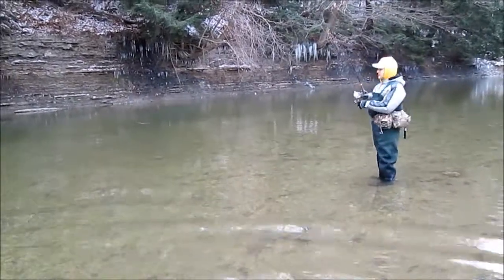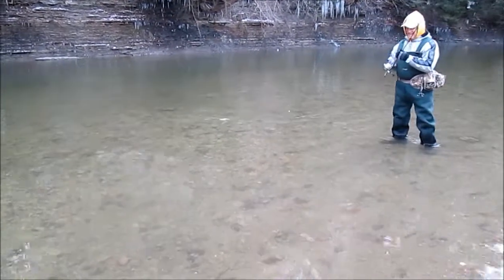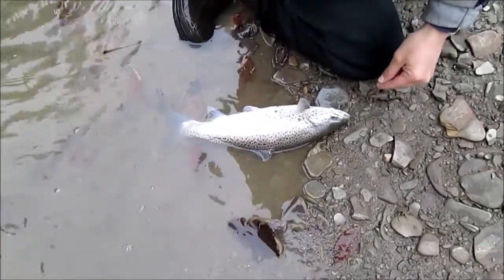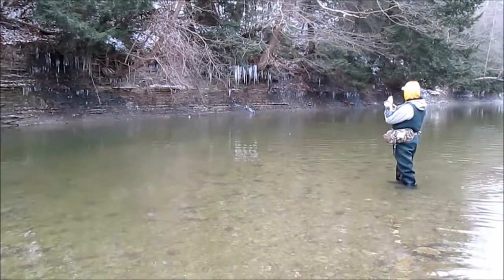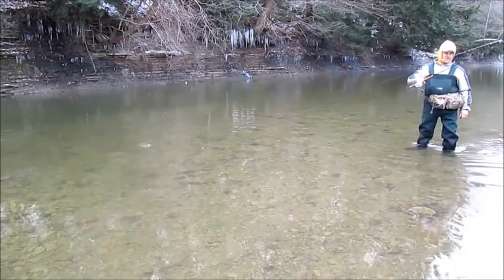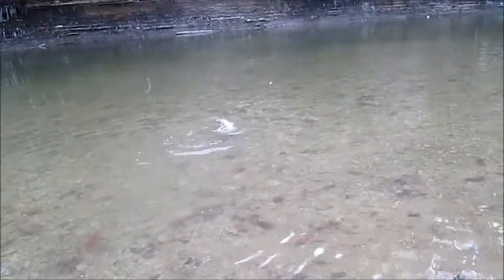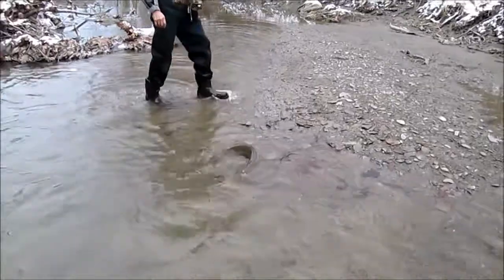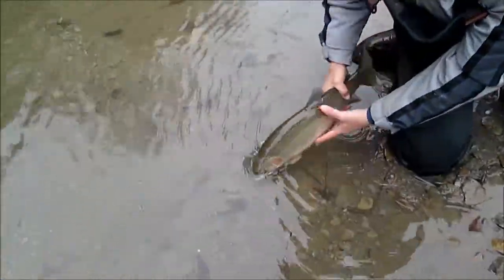Erie Steelhead Fishing December